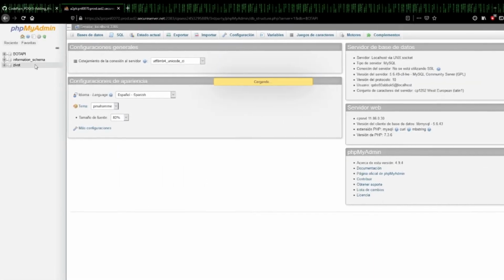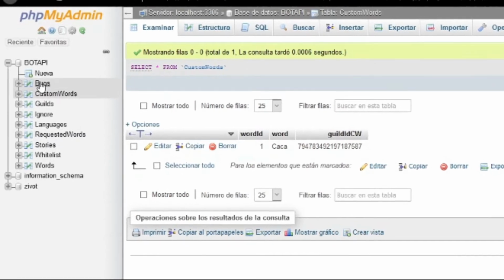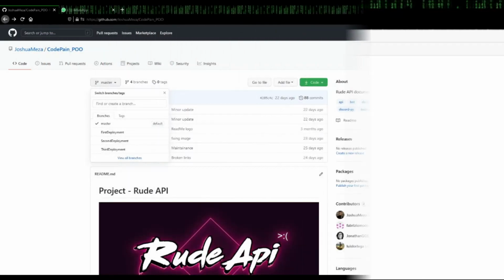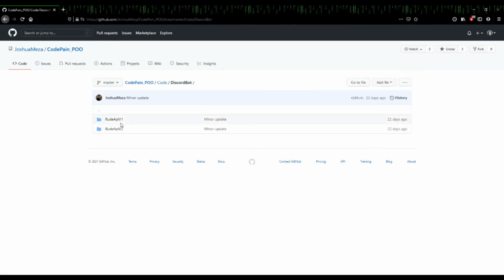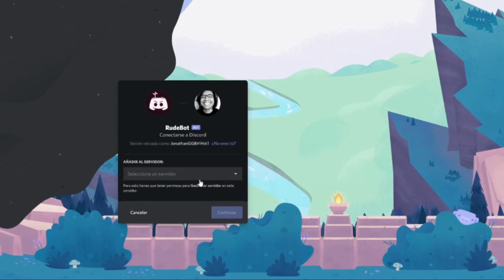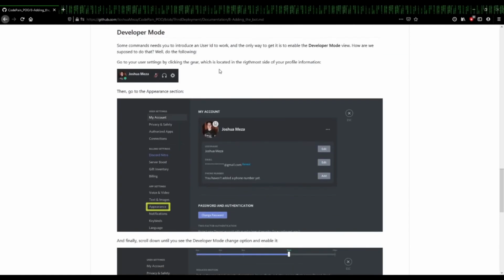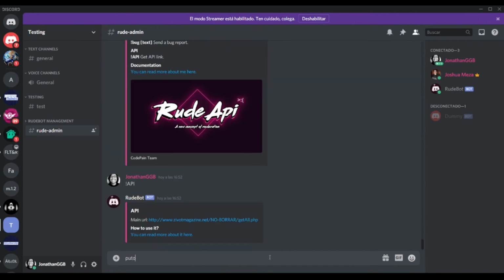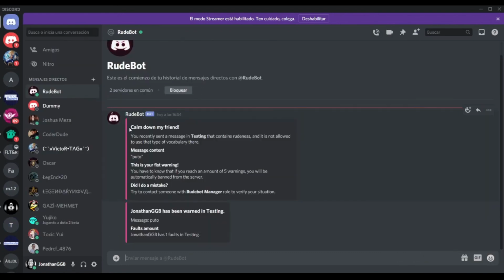Rude Api by Code Pain